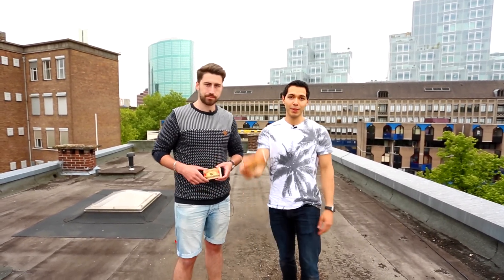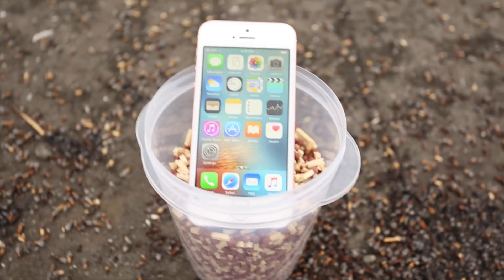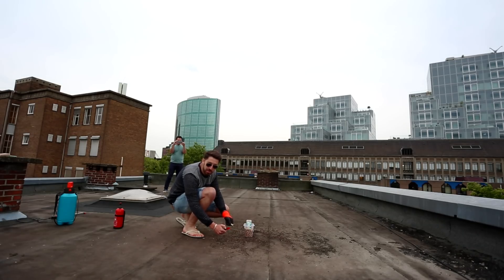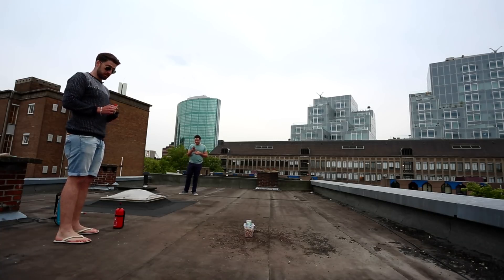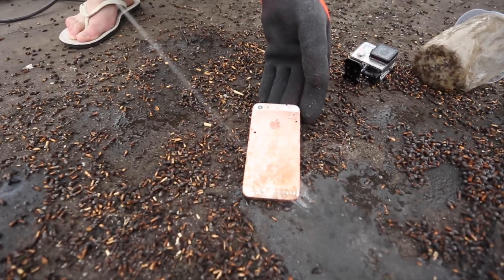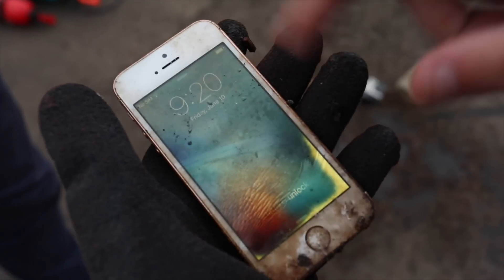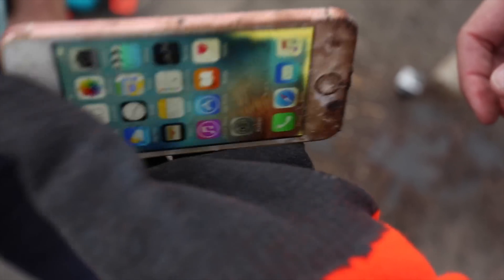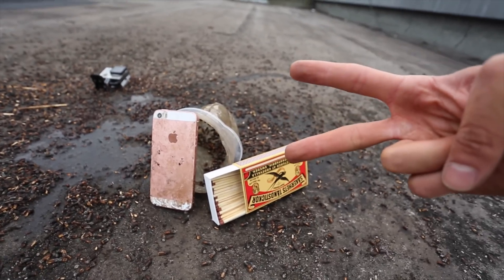16,000fps Slow-Motion iPhone VS 10,000 Match Heads at 16,000 FPS!!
Burning an iPhone with 10,000 Matches in Ultra Slow Motion. We shot the video at 16000 frames per second to enjoy every single detail. This is an extreme durability test and experiment on the Apple iPhone.

After 5 hours of hard work, we were able to gather 10,000 match heads for this iPhone SE explosion experiment. Don't try this at home. We did it with extreme care and all safety precautions were taken.